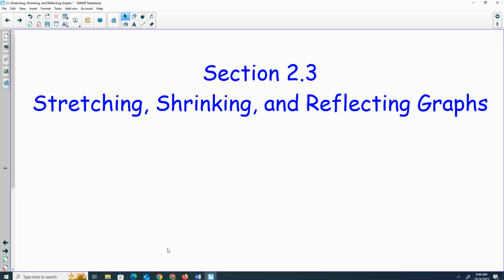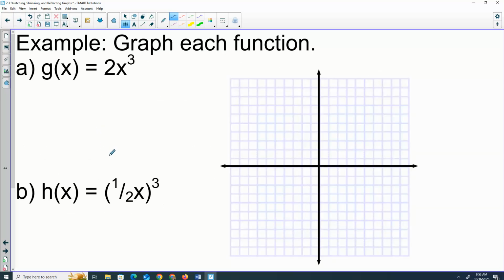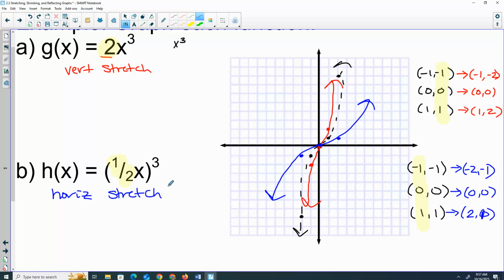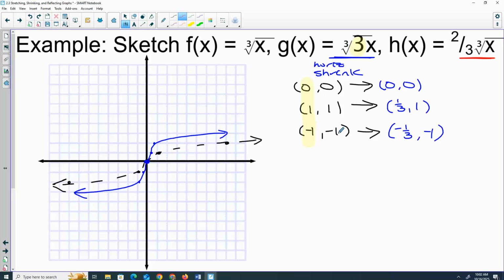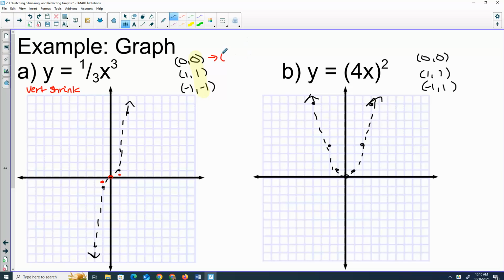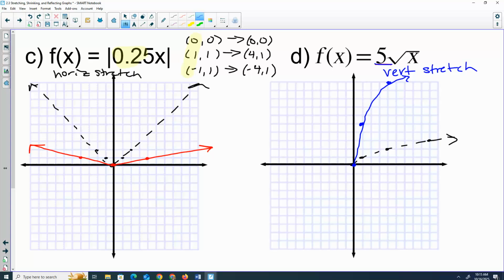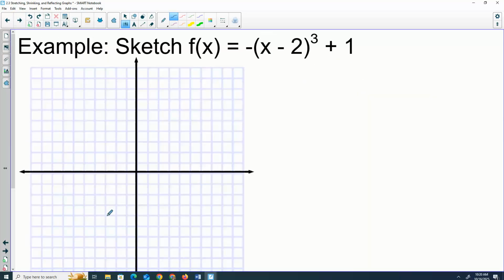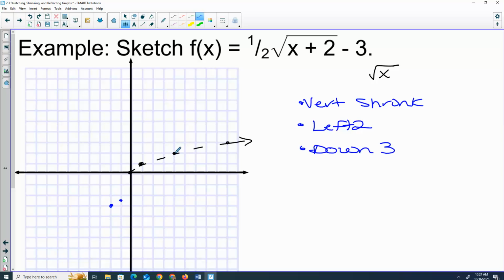Section 2 3 Oct 16